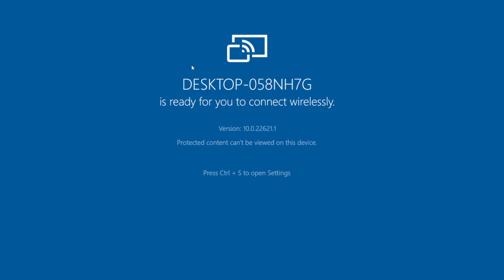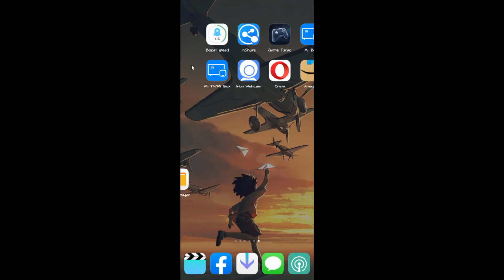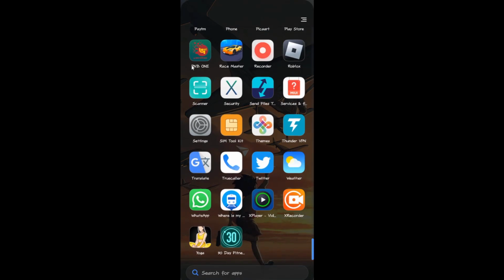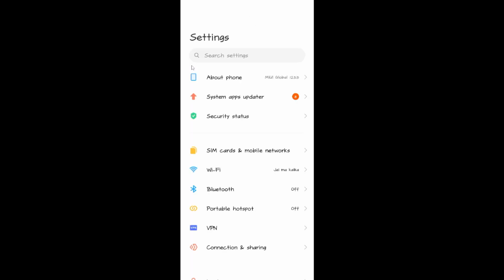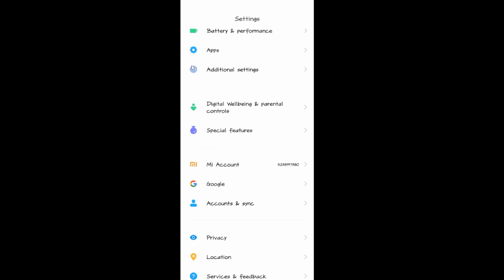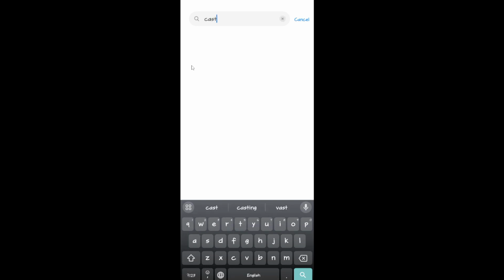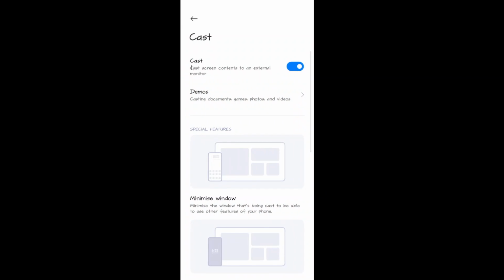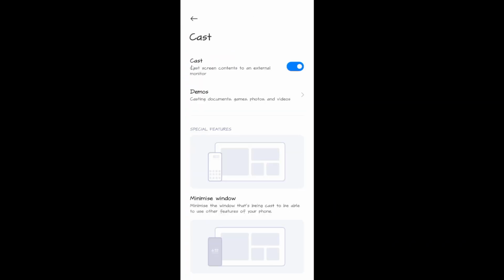How to MIRROR Android Phone SCREEN to Windows 11 - Connect Phone with Laptop - *EASY* - Without app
In this video, I'll show you how to mirror your mobile screen to your laptop in Windows 11. This is a great way to share your phone's screen with others, or to use your phone's apps on your laptop. I'll walk you through the steps in detail, and I'll also provide some tips for troubleshooting.
This tutorial is perfect for anyone who wants to mirror their phone's screen to their laptop. By the end of the video, you'll know how to do it in just a few minutes!

Timestamps:
0:00 - Introduction
0:30 - Connecting your devices
1:00 - Mirroring your screen
2:00 - Tips and tricks
3:00 - Conclusion